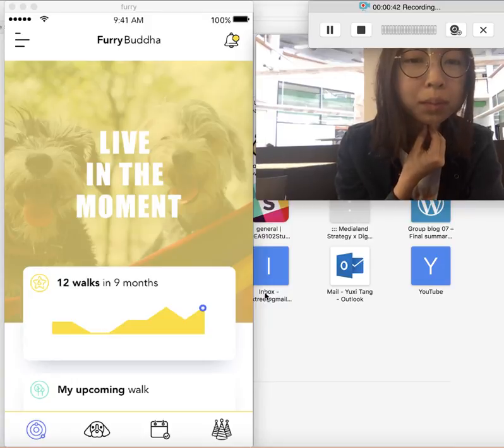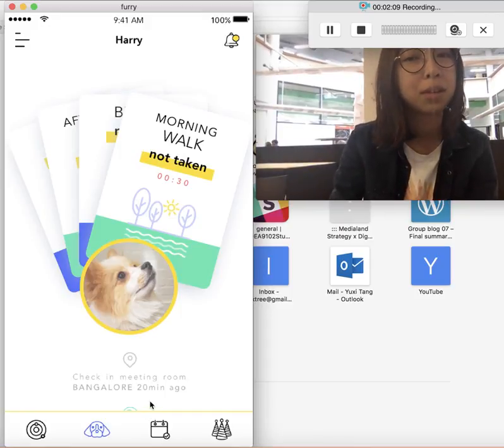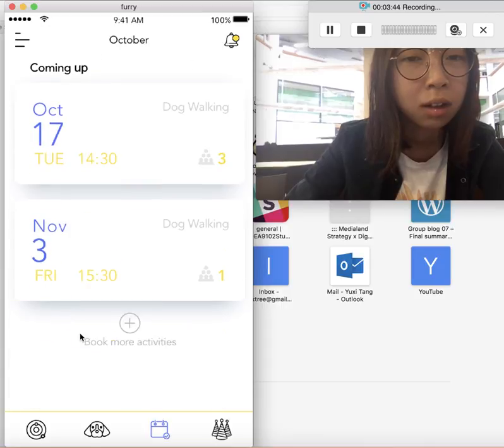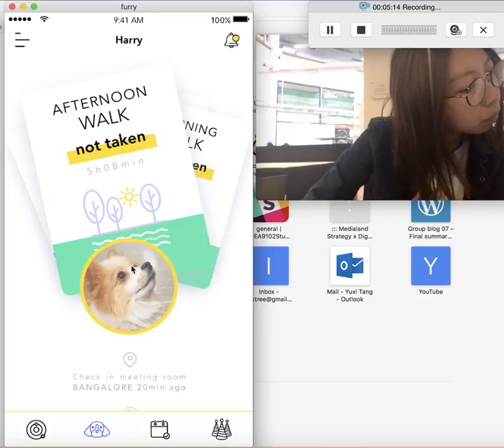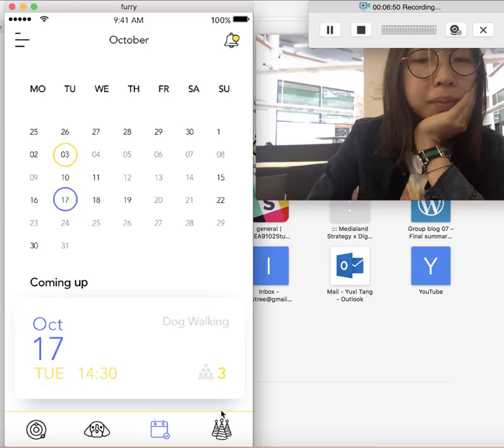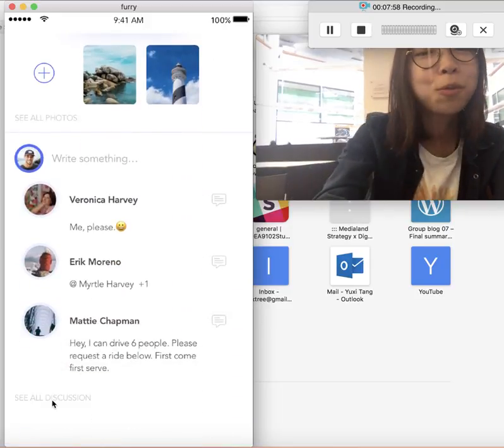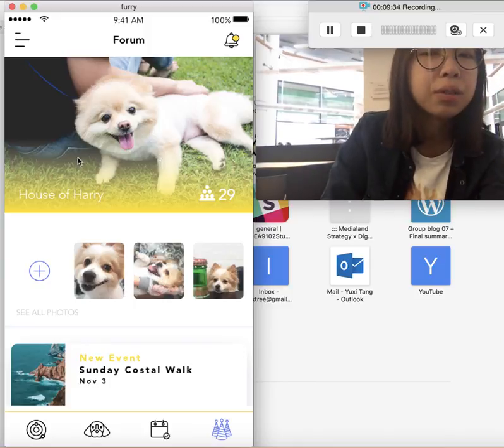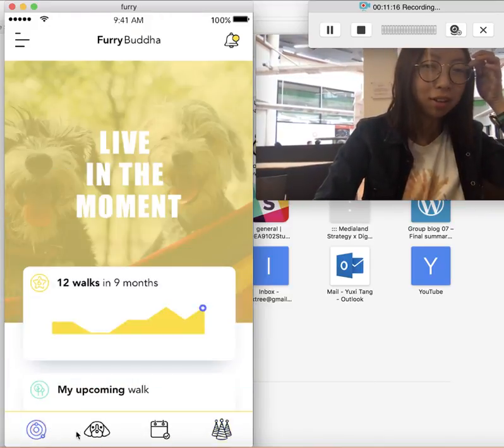Furry Buddha_Vicky Chen think aloud